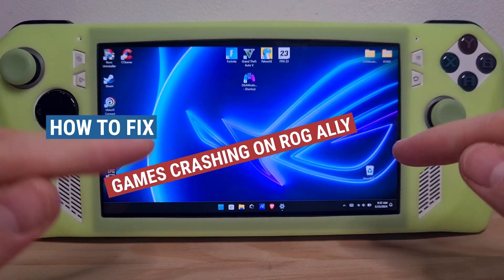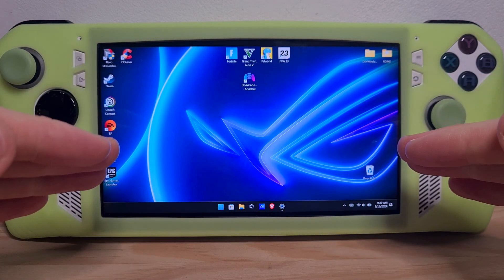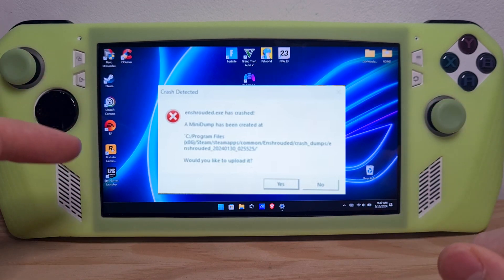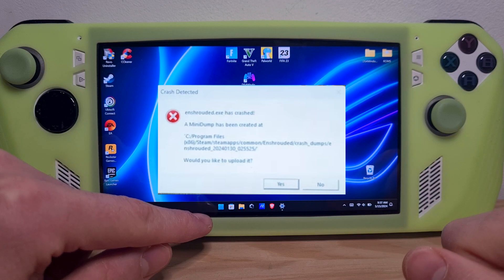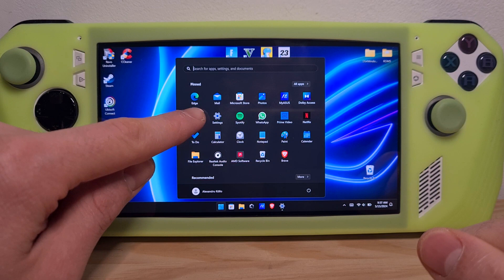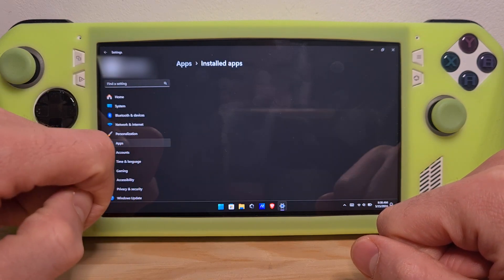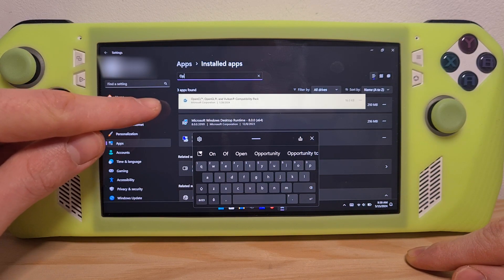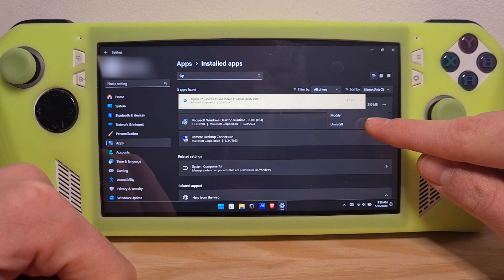How To Fix Games Crashing On ROG Ally